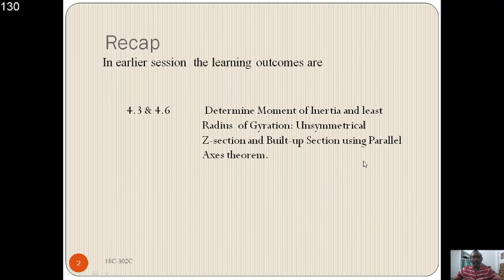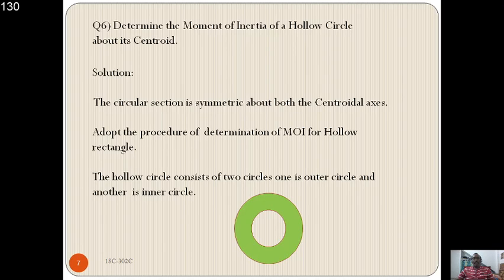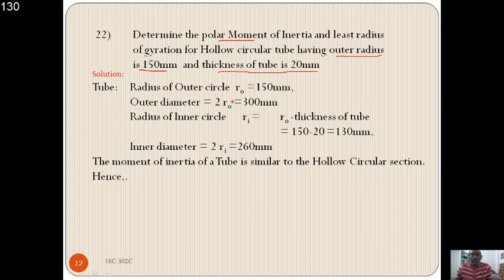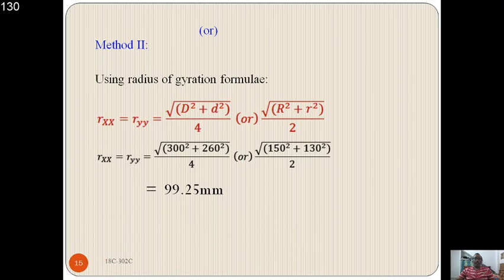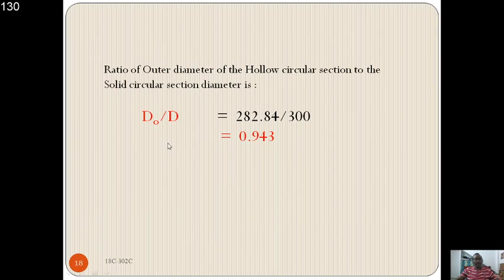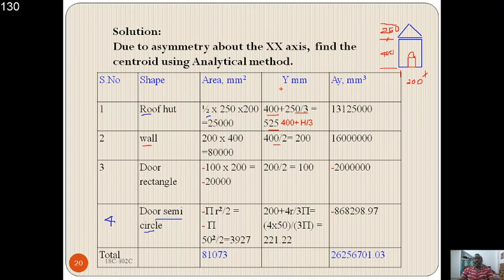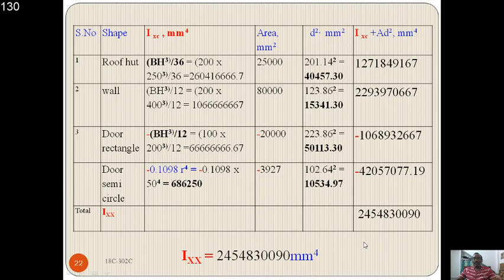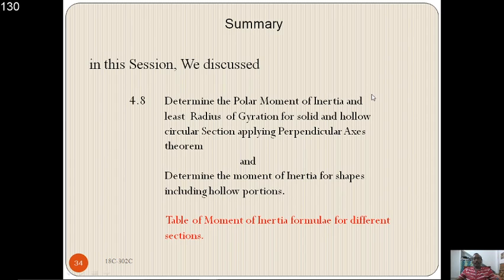Determine Polar Moment of Inertia & least Radius of Gyration for solid & hollow circular Section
1. Determine the Polar Moment of Inertia and least  Radius  of Gyration for solid and hollow circular Section applying Perpendicular Axes theorem.

2.Determine the moment of Inertia for shapes including hollow portions.

3. Table of Moment of Inertia formulae for different sections.